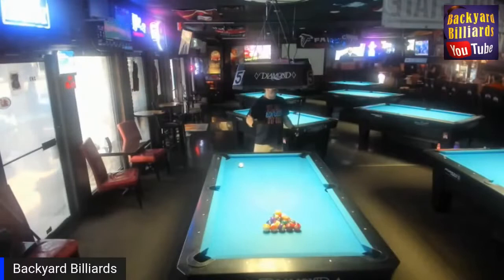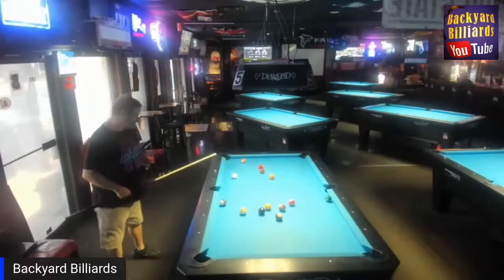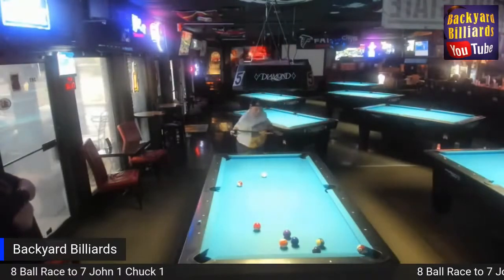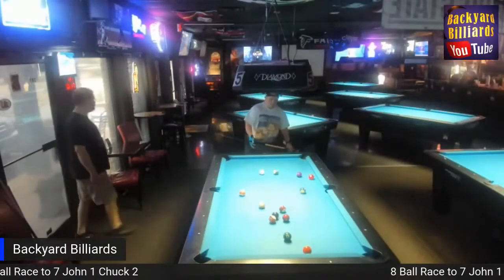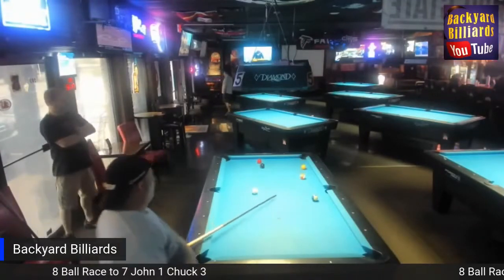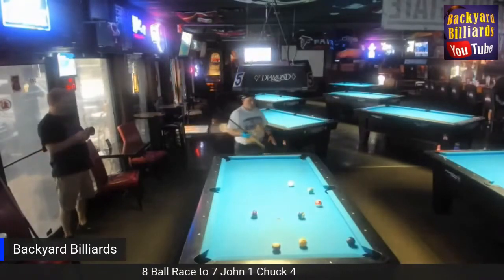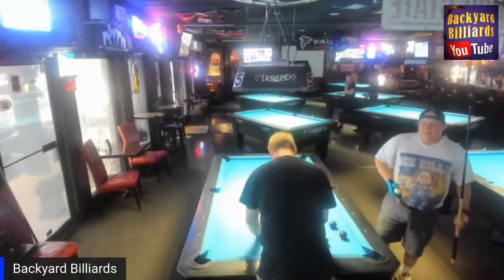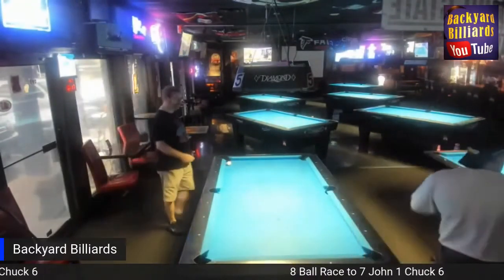John and Chuck day 2 with commentary